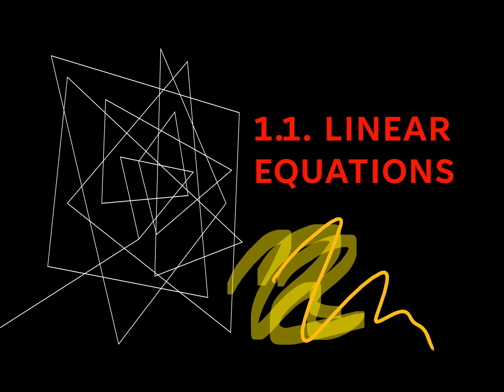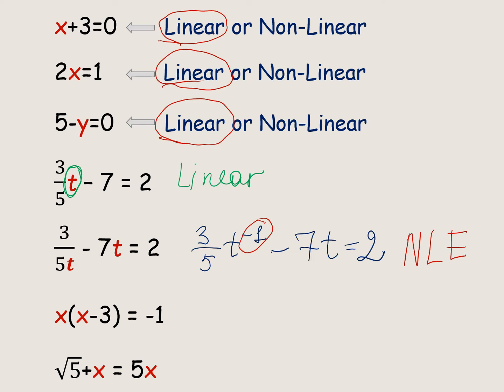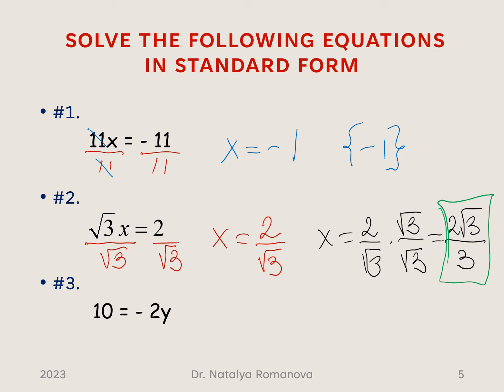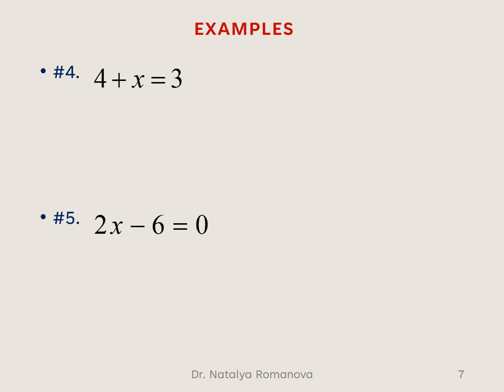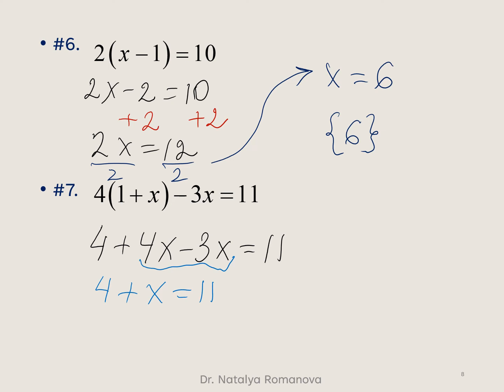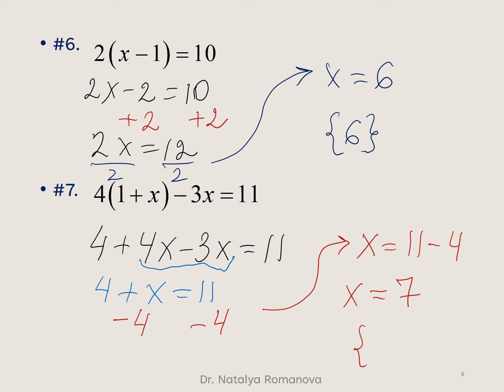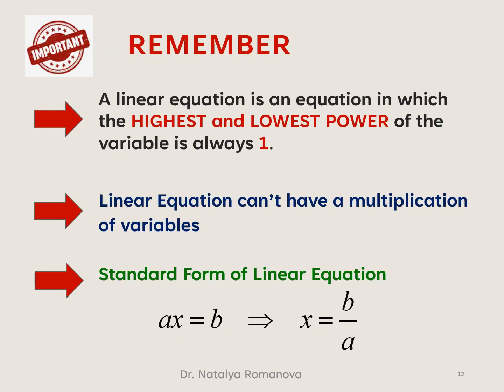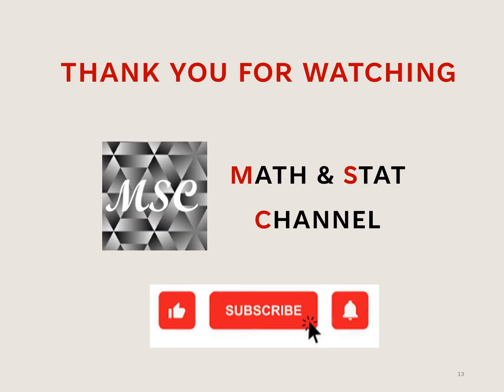The Ultimate Guide to Linear Equations (and How to Solve Them)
Linear equations have wide applications in Statistics (see more information on @MathandStat ), Engineering, Finance, Computer Science, etc. Understanding and solving linear equations is a fundamental mathematical skill that is a  base for more advanced mathematical concepts:
0:08 What kind of equation is linear?
0:31 The difference between linear or non-linear equations (practice-drill)?
3:01 Example 1.
4:11 Example 2.
4:54 Example 3.
5:45 Mathematics operations to solve linear equations
6:03 Example 4.
6:29 Example 5.
7:12 Example 6.
8:00 Example 7.
8:58 Example 8.
10:40 Example 9.
12:00 Example 10.
14:07 How you can solve linear equations (step-by-step plan)?